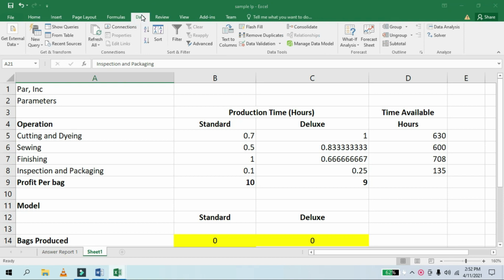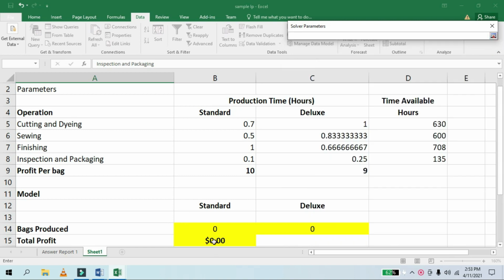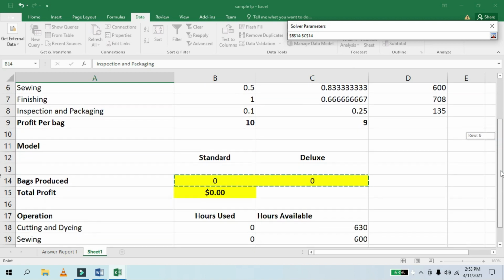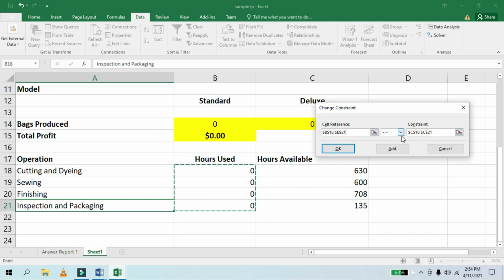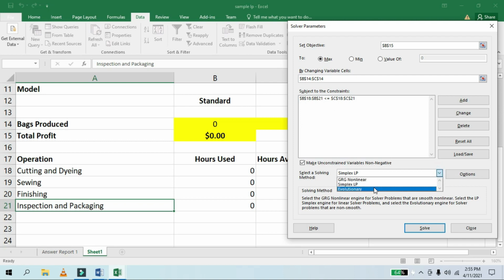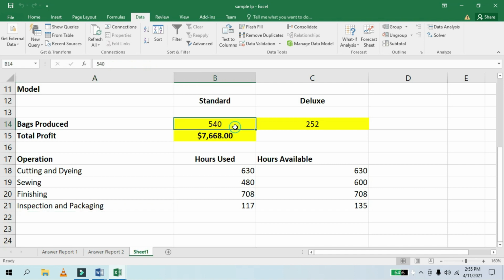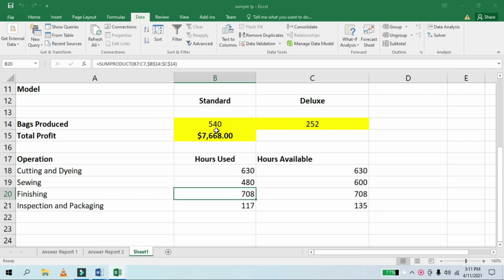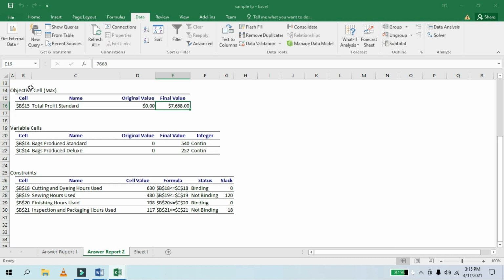Linear Programming Solution Using MS Excel Solver Add-In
This module explains solving linear programming problems through the use MS Excel Solver Add-in.
At the end of the video, you will learn the following:
1.  Install/add Excel Solver Add-in in Microsoft Excel.
2. Know how to solve linear programming problems through MS Excel Solver by the following:
2.1. Create a what-if model spreadsheet in MS Excel
2.2. Structure the Linear Optimization Model in MS Excel
2.3. Use MS Excel Built-in Function, SUMPRODUCT in solving LP problems

Discussions on how to execute solving linear programming problems will follow the topics on

This explains linear programming solution Using MS Excel Solver Add-In.